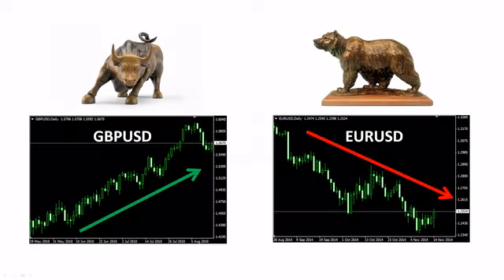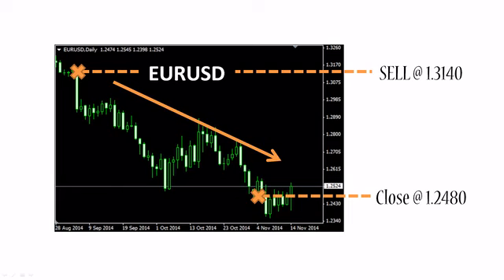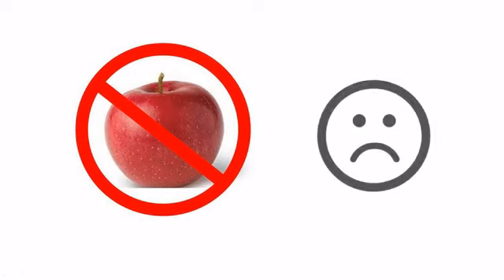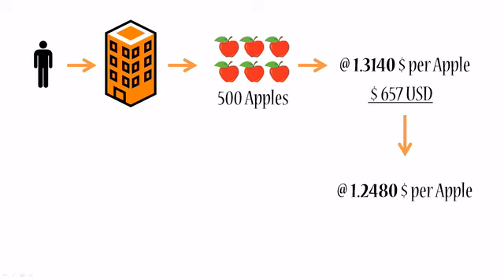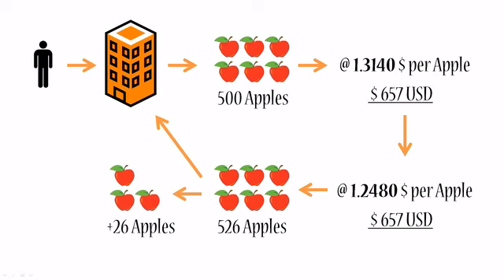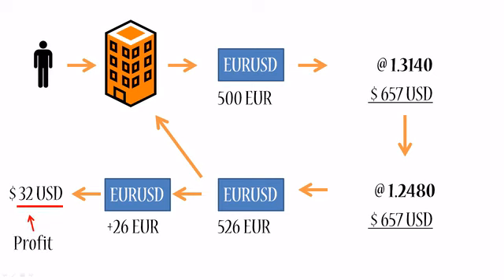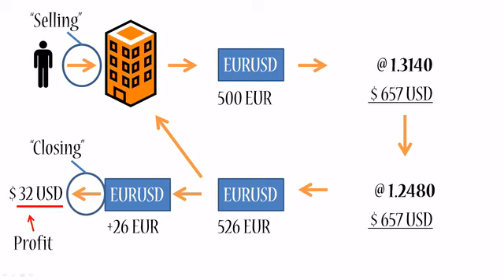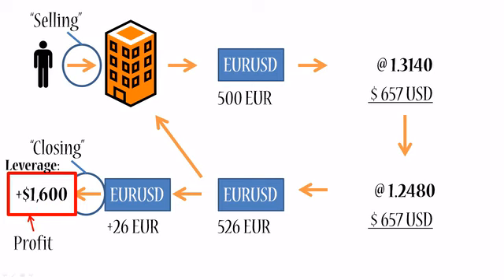Forex Short Selling What Is This ? Best Movies For Beginners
Have a full understanding of how the Forex Market operates

Tell the difference between Base & Quoted currencies

Select a Forex Broker for your account

Understand what short selling is and the mechanics behind it

Understand what leverage is and how it affects your trading

Know Forex terminology like Ask, Bid, Spread, Equity, etc.

Tell the difference between a Pip and a Point

Use all types of orders: Buy / Sell / Buystop / Sellstop / Buylimit / Selllimit

You will learn the three types of Forex Analysis: Fundamental, Technical and Sentiment

Be able to read the calendar of economic events

By the end of this course you will have a substantial arsenal of technical analysis techniques

You will learn how to install and use the MetaTrader 4 trading platform

You will know the basics of calculating and managing risks when trading Forex

You will get an insanely discounted Bonus coupon for my next course

Requirements

Just an open mind

Learn everything you need to know to start Trading on the Forex Market today!

In this course I will show you how you can take advantage of currency movements to make profits. We will talk in detail about Currencies, Charts, Bulls & Bears, Short Selling, and much more.

I will thoroughly explain how Forex Brokers work, so that you are able to easily separate Honest Brokers from the unreliable ones when you are ready to open a Real Trading account. I even include a FREE guide to selecting a Forex broker, based on my own experience of Real trading.

In this course you will also learn how to read the Calendar of Economic events, which is imperative for Fundamental trading on Forex as well as other Financial marketplaces such as NYSE, London Stock Exchange, Futures Exchanges, and more.

I will also supply you with a Forex Market Hours wallpaper for YOUR timezone, allowing you to effortlessly monitor activity of Global Forex Market participants throughout the day.

Nothing is kept secret. I reveal all I know… new lectures will be added to the course constantly – at no extra cost to you! This is a course that will continue to grow and grow.

Take this course now and learn from my 7+ years of experience. Avoid the most common pitfalls that catch 90% of traders!